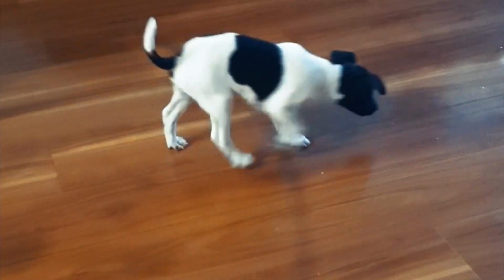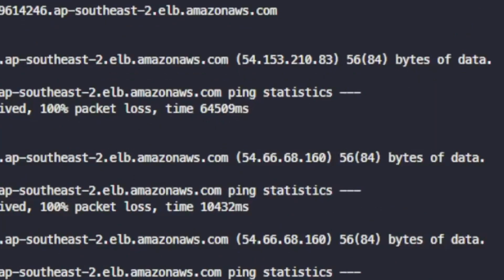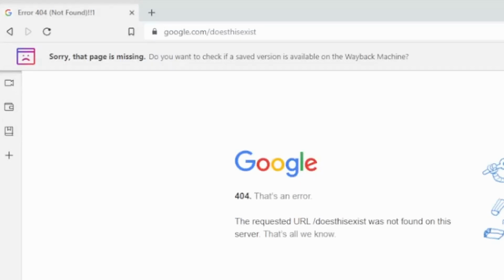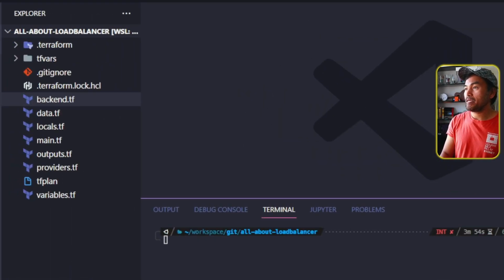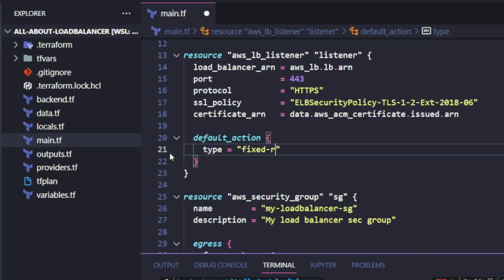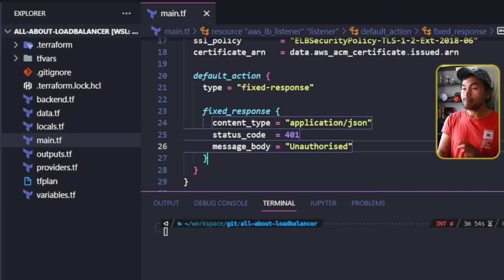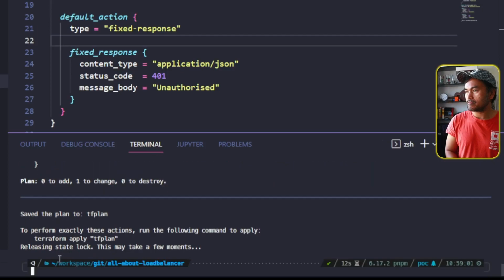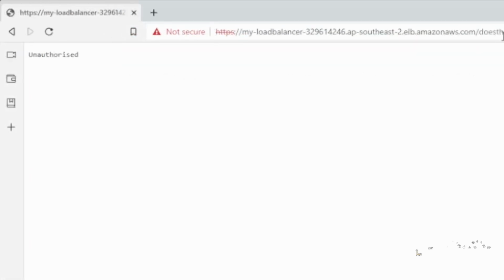How to secure AWS Load Balancer with Terraform - Reject Requests by Default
This episode covers basic configuration/setup to ensure a safe and secure AWS Application Load Balancer.  Terraform documentation provides examples on how to configure an application load balancer resource.  However, some of these documentation examples provide a setup that enable web request routing to pass through by default.  This episode covers how to write Infrastructure Code with Terraform to reject web requests to application load balancers by default.